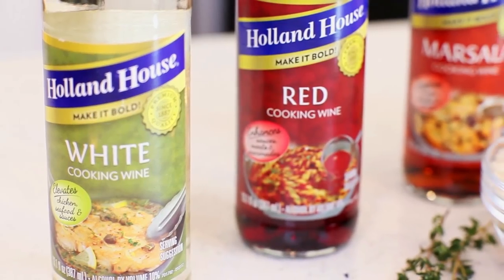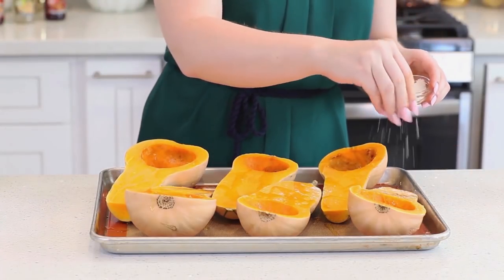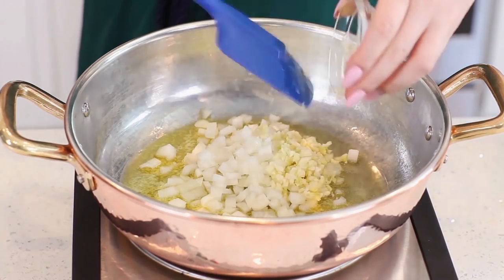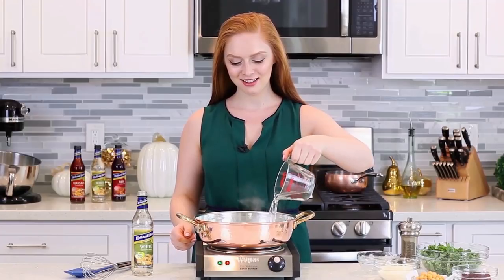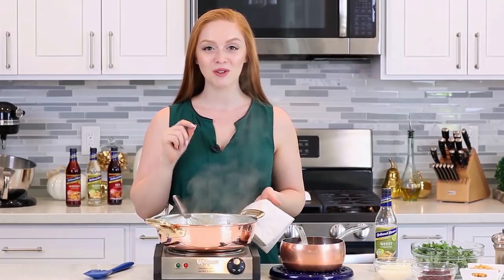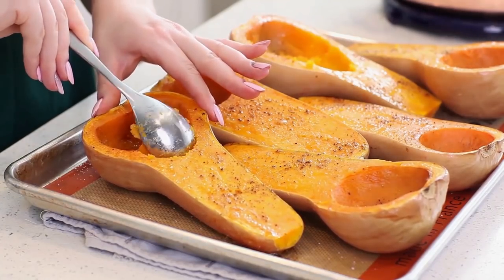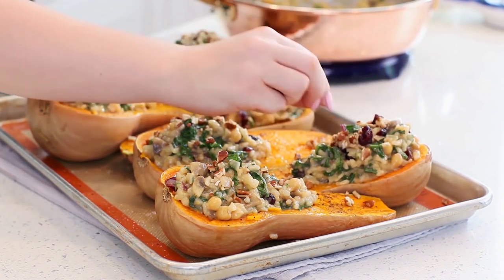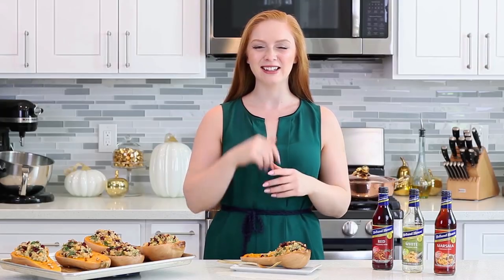Stuffed Butternut Squash with Mushroom Risotto!! Perfect for Fall & Thanksgiving! VEGETARIAN!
Stuffed Butternut Squash filled with white wine mushroom risotto, kale, chickpeas and cranberries. I’ve partnered with Holland House Cooking Wines to add a Bold Boost of delicious flavor to my favorite holiday recipe! This aromatic and hearty recipe is just what the season calls for!